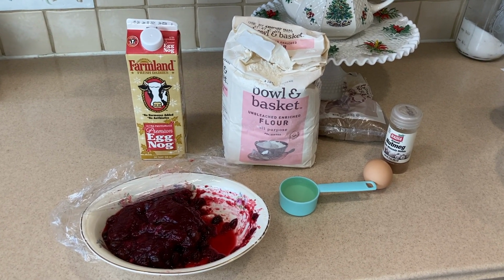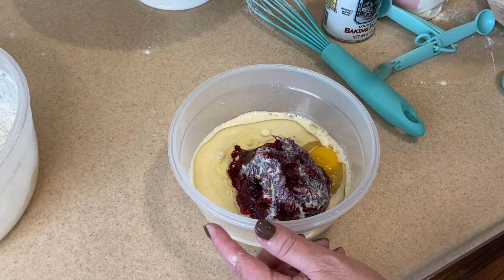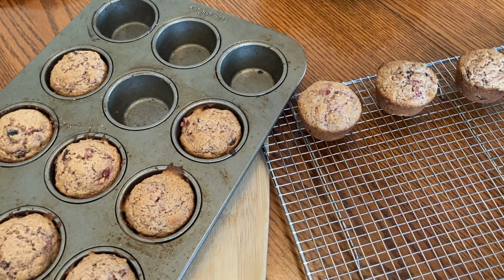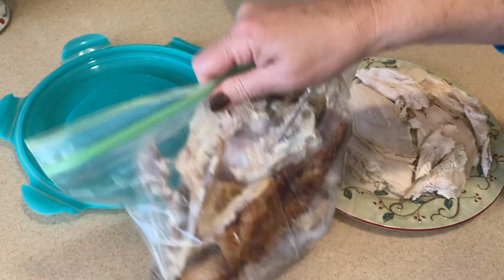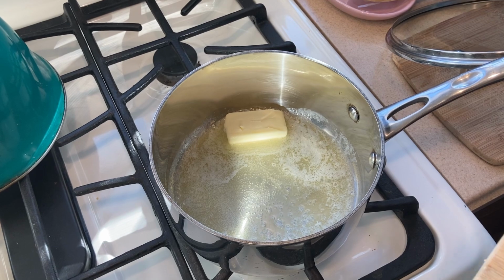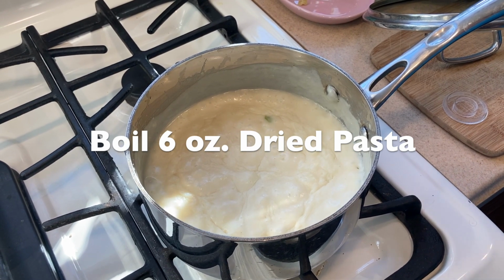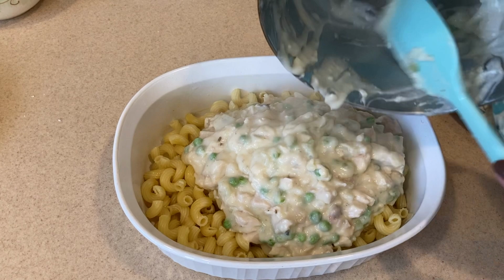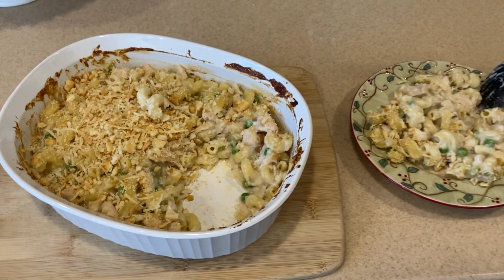How To Meal Prep From Leftovers, Zero Food Waste, Frugal Living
Frugal Living!  Learn how to meal prep with leftovers you have in you refrigerator!  Turkey Tetrazzini, Cranberry Sauce muffins, freezing leftover turkey and so much more!  Budget friendly recipes!  Save Money! Zero food waste is what we are striving for! Turn leftover bits and pieces into delicious meals, and snacks, or preserve for future use! Early retirement debt free couple shows you how!